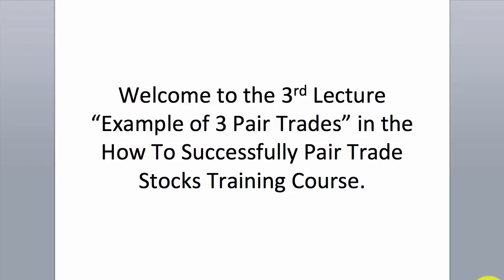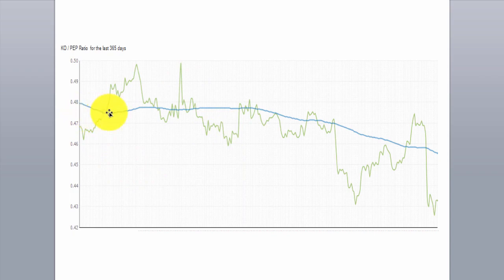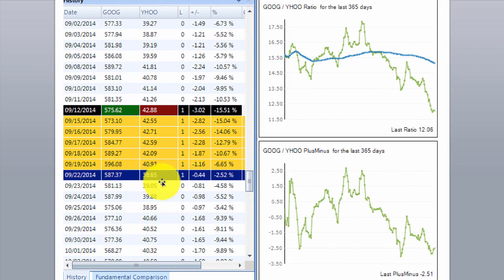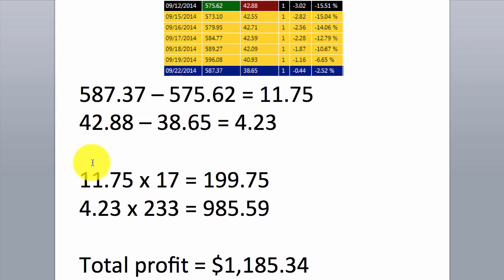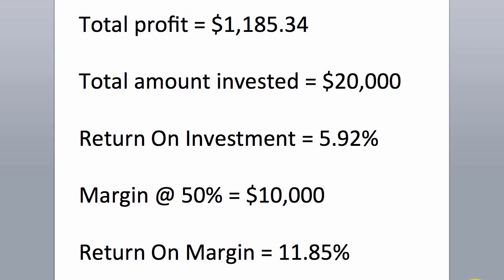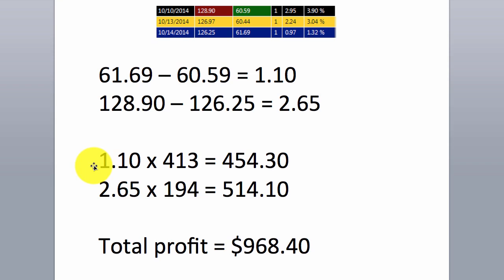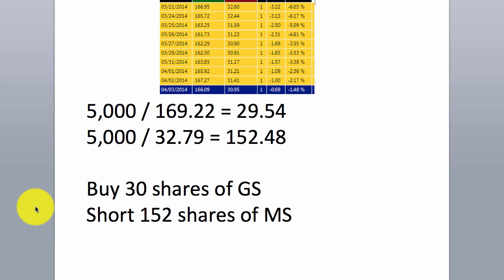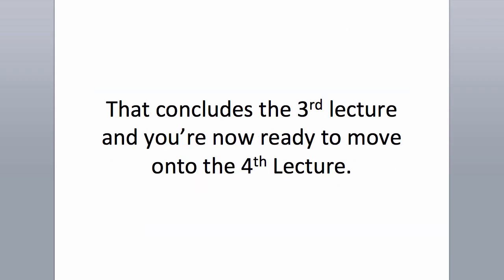Pairtrade Finder - How to Pair Trade - Video Course - Lesson 3 of 11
3 examples of pair trades, including how to use the Pairtrade Finder software to pair trade.  This is Lesson #3 of 11 lessons in a 3 hour training course.